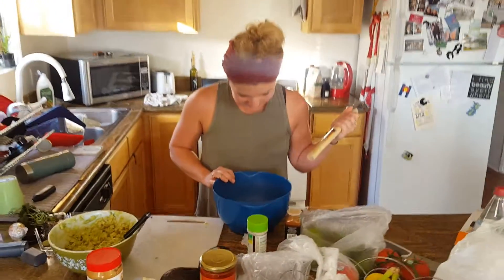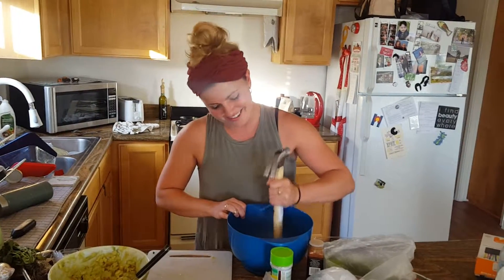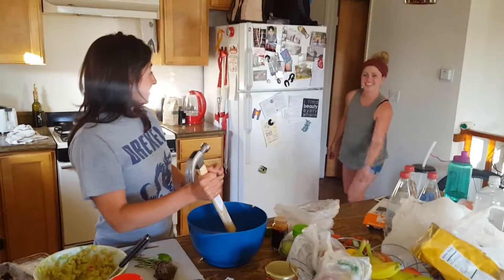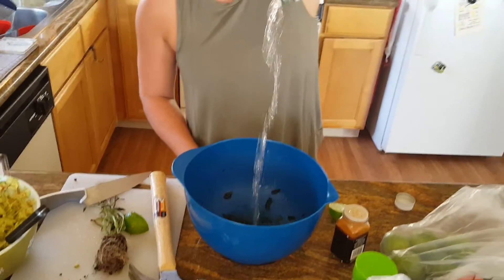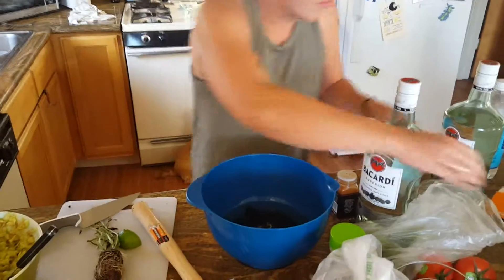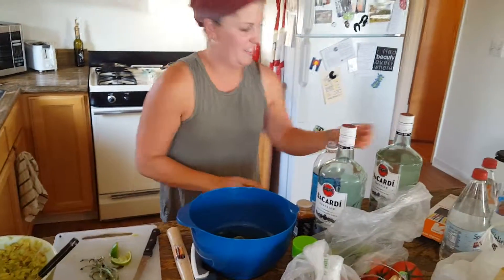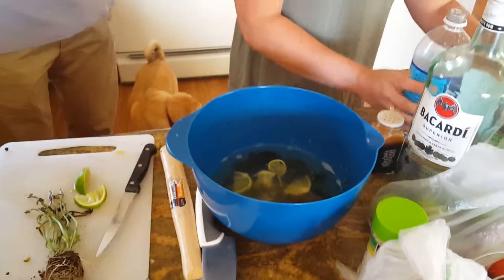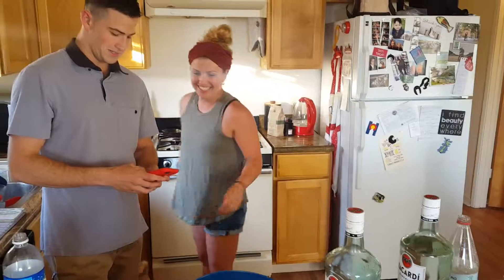Cute Girls Make Improv Mojitos